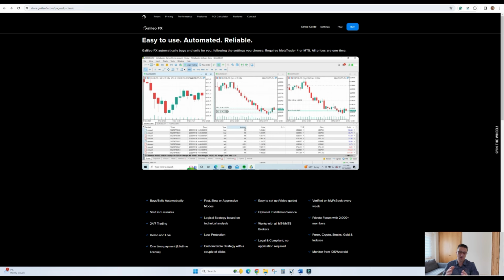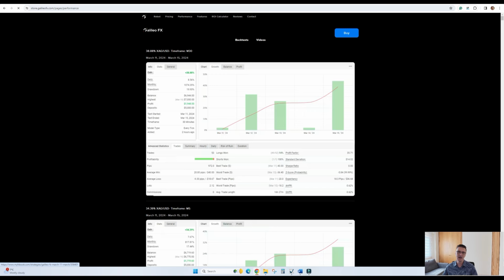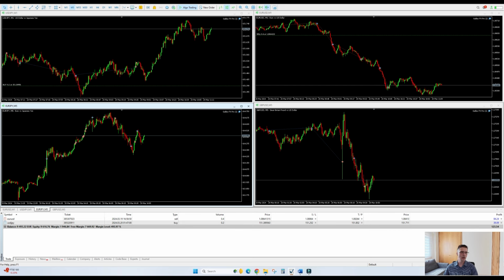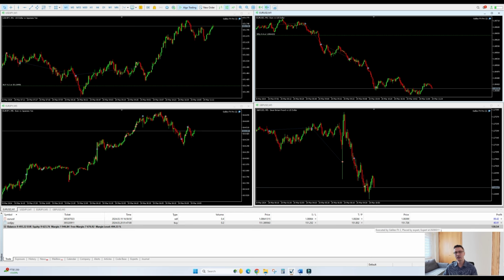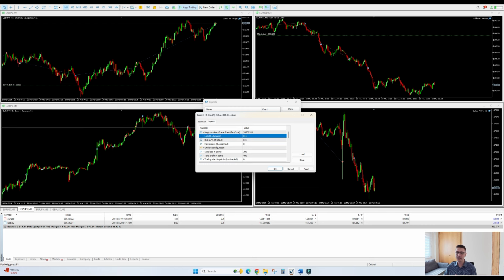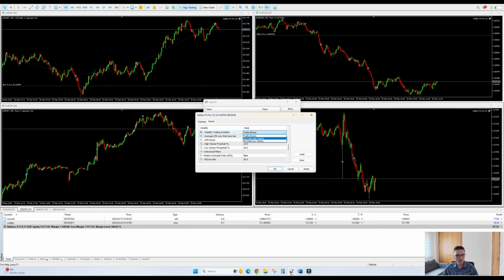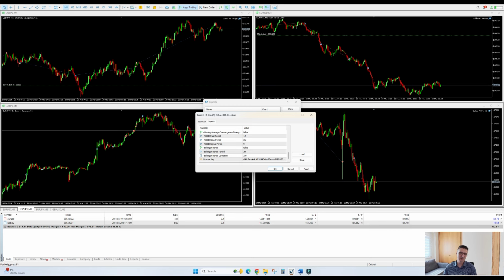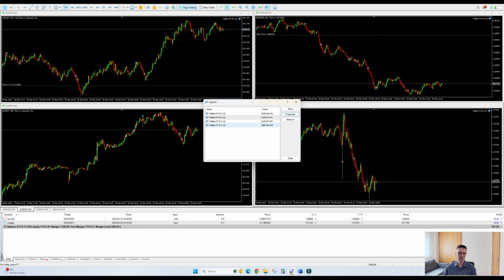Before You Buy Galileo FX, Watch This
Ready to buy Galileo FX? 🚨 Hold on! Before you start, you need to watch this in-detail review. I break down everything you should know, uncovering key insights and details that could change your perspective. Don’t make any decisions until you’ve seen this must-watch analysis—your next move could be crucial!